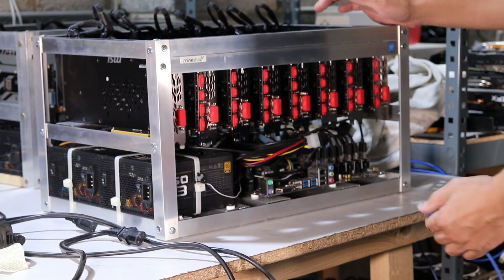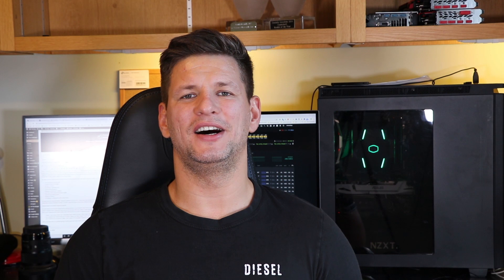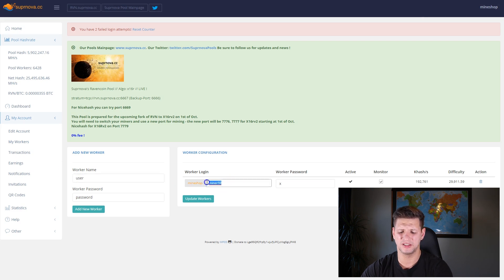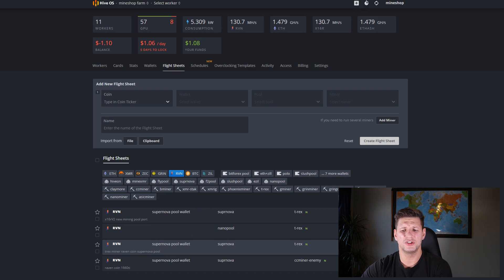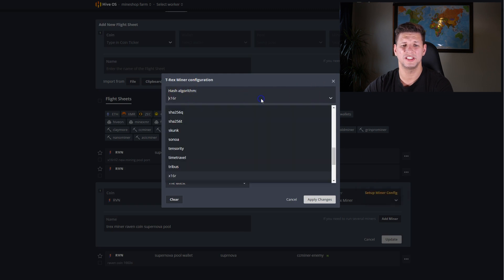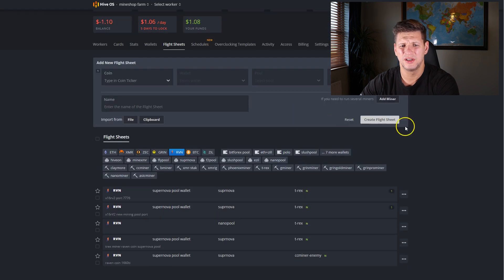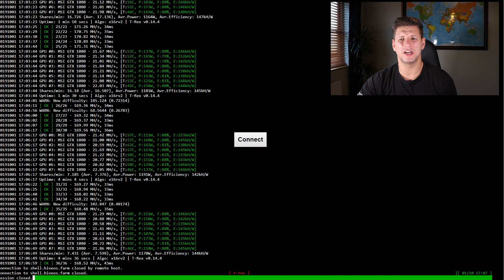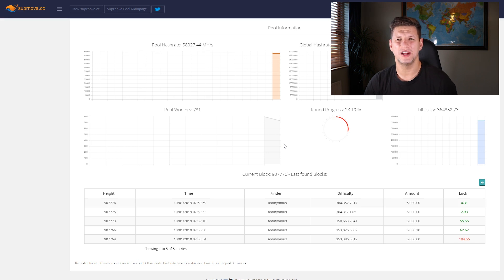📑 x16rv2 mining Raven coin network upgrade , how to start mining on hiveOS.